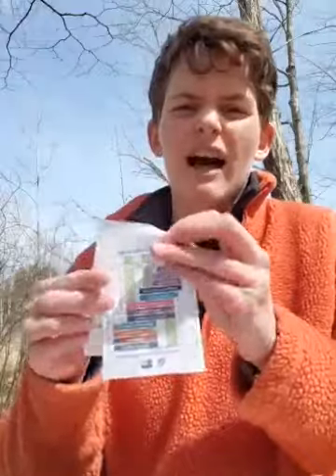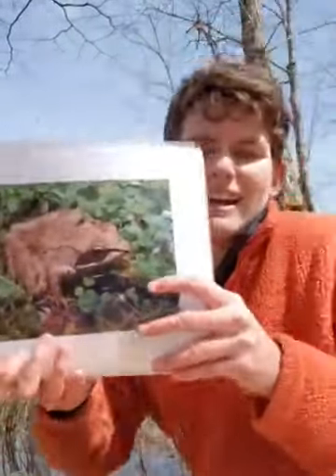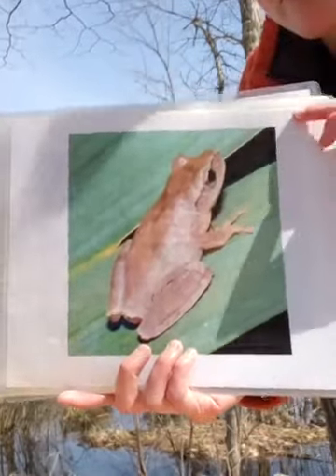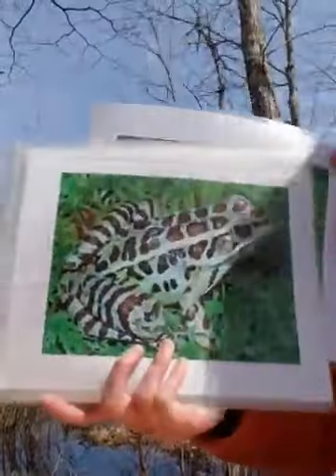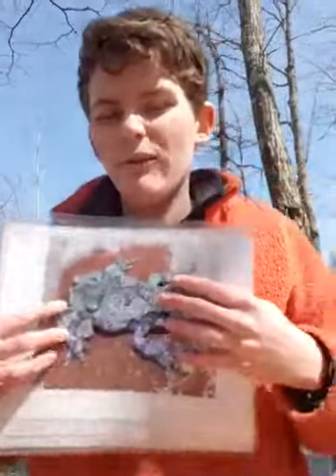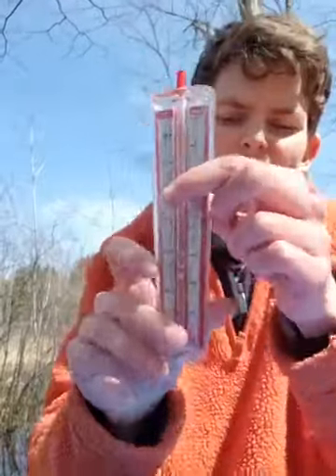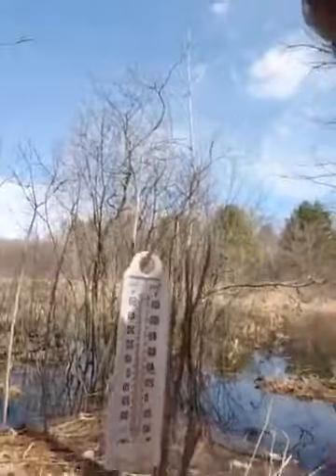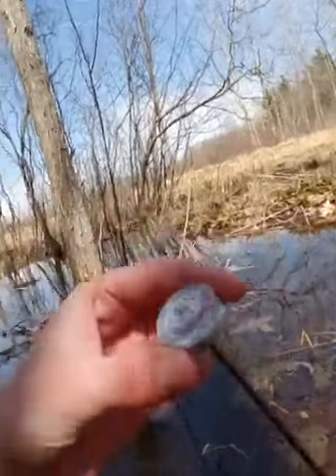Frog Calls - April 8, 2020